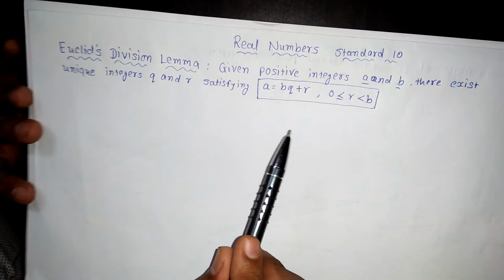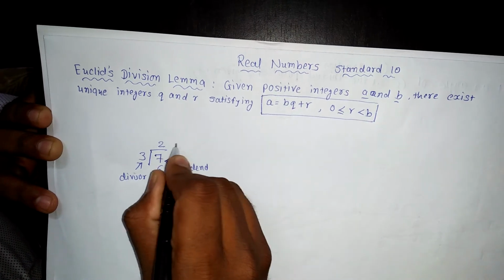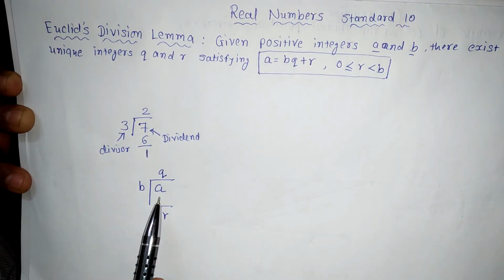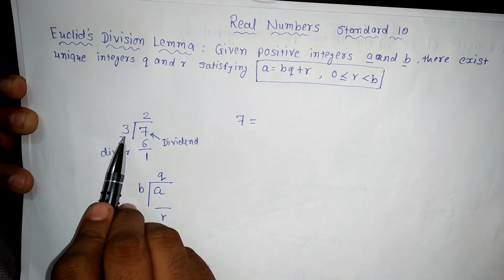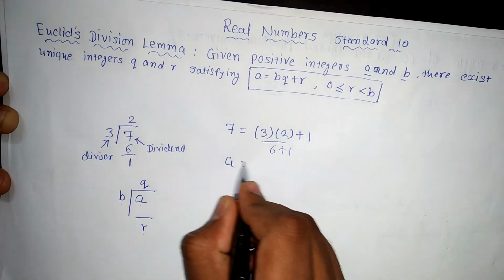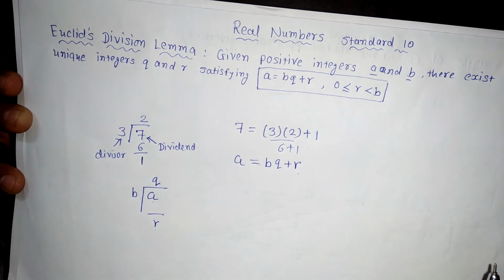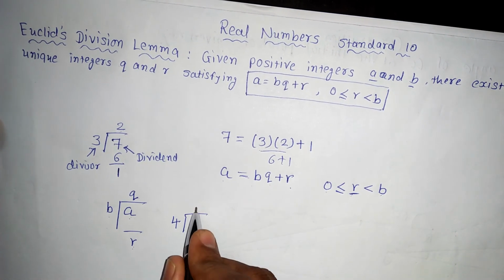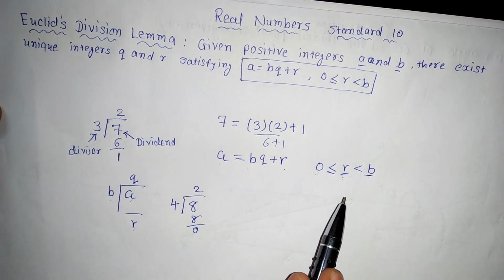Euclid's Division Lemma Std 10 Maths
Euclid's Division Lemma understanding by Sunilkumar Jadhav Standard 10 Mathematics 1 Real Number English